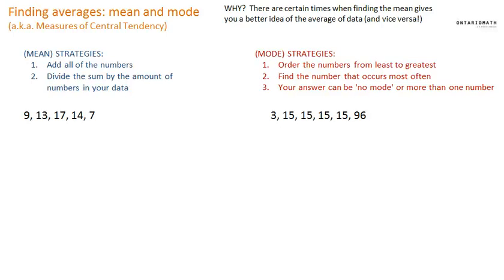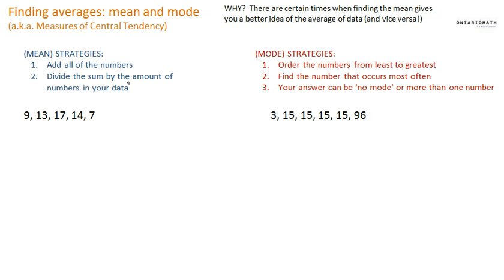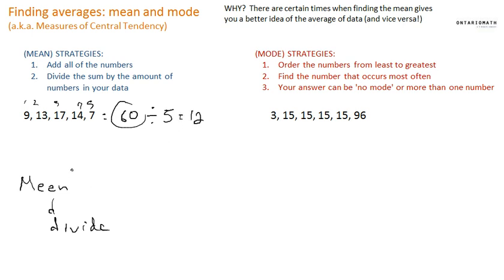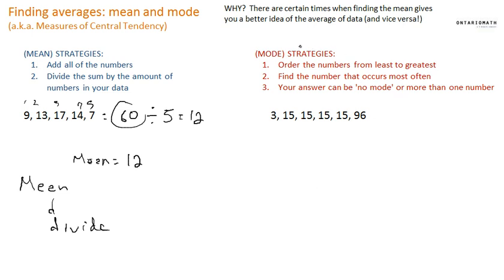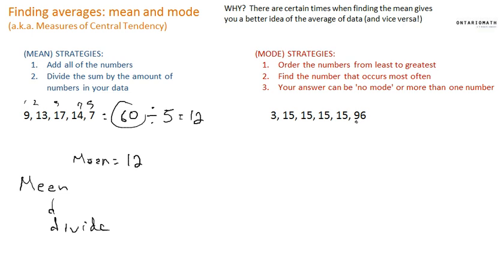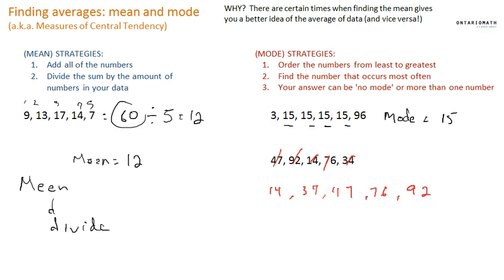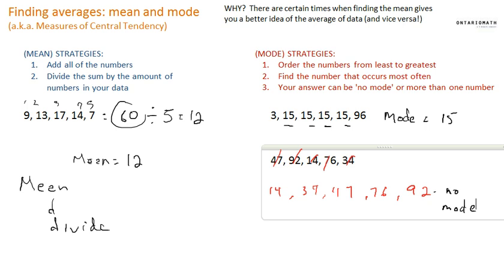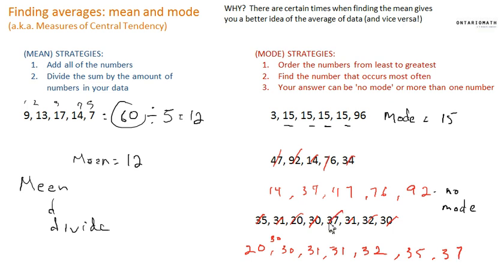Averages: Mean & Mode tutorial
A quick tutorial to explain how to find the average of numbers.  I explain how and why I would use mean and mode as the measure of central tendency.

My goal is simple: learn a concept in under 5 minutes!

The tutorials are all 5 minutes and under and give step-by-step guides and strategies to help you understand a particular concept.

I am a teacher in Ontario, creating this channel to support teachers, students, and parents. It is focused on the Grade 5 and 7/8 math curriculum in Ontario, but the concepts and strategies can be applied globally.